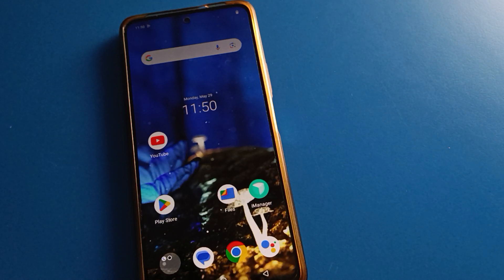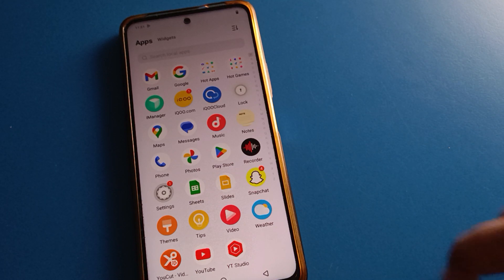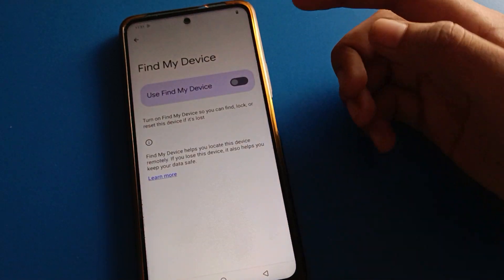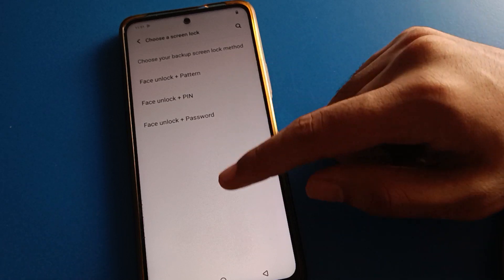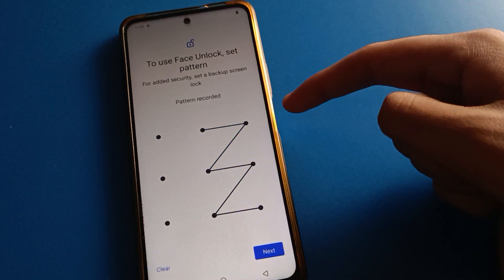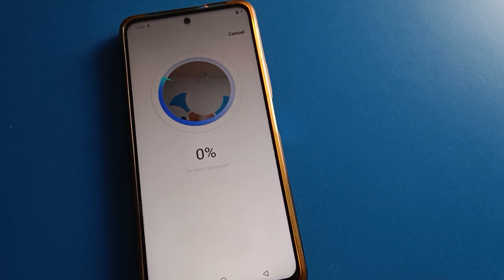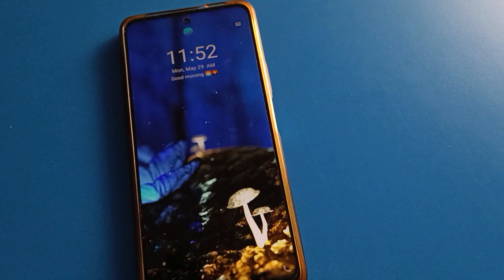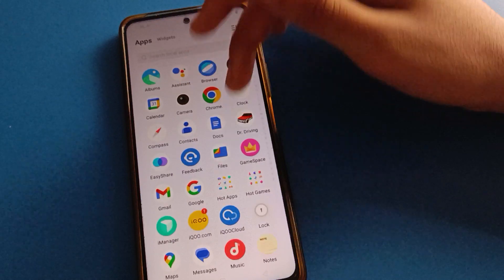How to add face lock iqoo 9 5g, security setting use